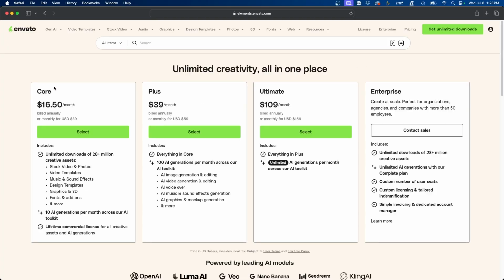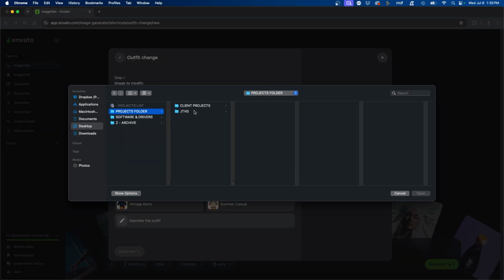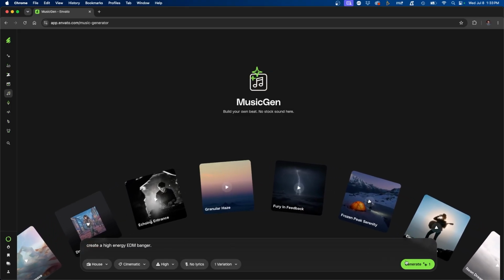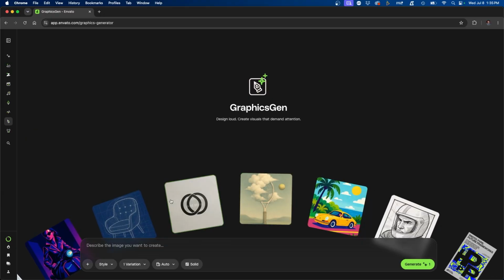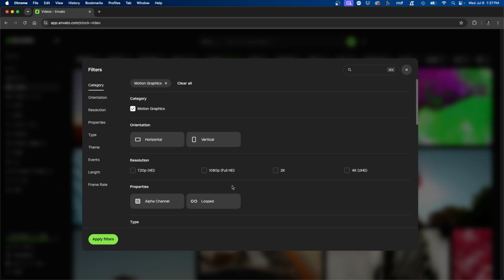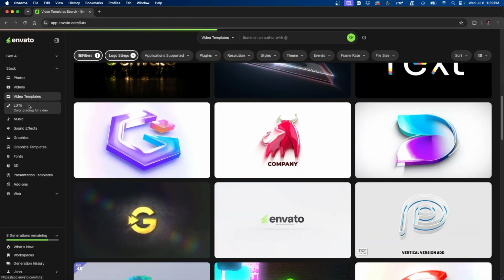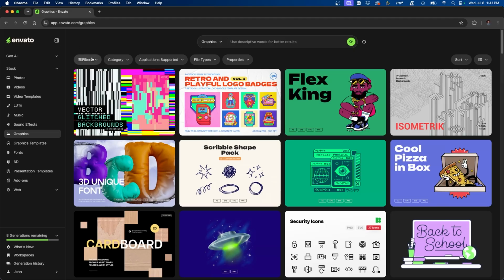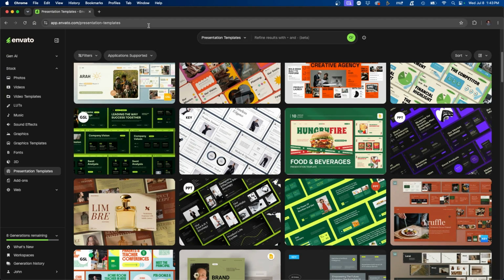Is Envato Elements Worth the Money?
Try Envato Today!

ABOUT VIDEO:
In this video I review Envato Elements. I go over their different plans and breakdown what is inside the subscription including a lot of their new AI tools and of course their stock media library. This video is not sponsored and are my honest thoughts on using their subscription. However, I may earn from qualifying purchases from the links in this video description.

CHAPTERS:
0:00 Is Envato Worth The Money in 2026?
0:19 Envato Elements Pricing Plans
1:09 Envato ImageGen
1:56 Envato VideoGen
2:34 Envato MusicGen
3:47 Other AI Tools in Envato
4:53 Envato Stock Photos
5:20 Envato Stock Video
6:28 Envato Video Templates
7:23 Envato Stock Music & SFX
7:55 Envato Graphic Templates
9:28 My Final Thoughts on Envato